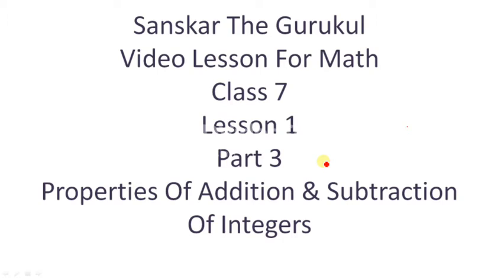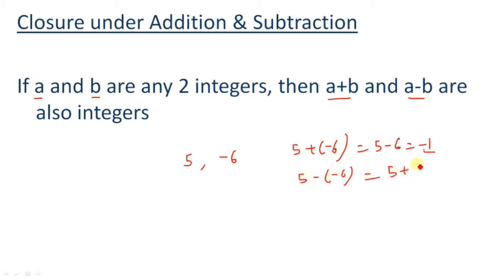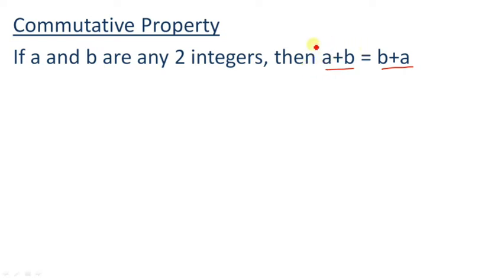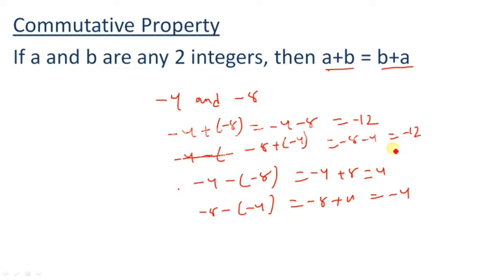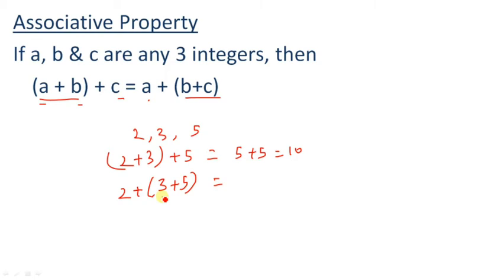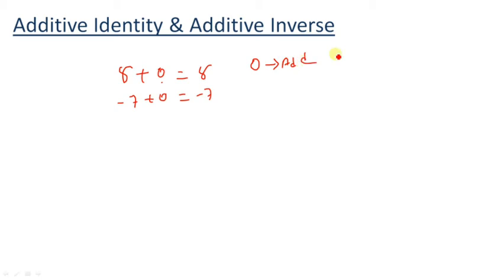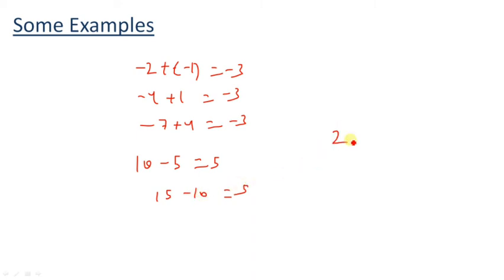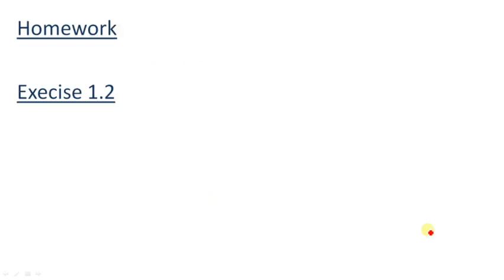Class-7 | Mathematics | Integers | Part-3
This is the video lesson for Mathematics of Class-7. This video covers the third part of the Chapter Integers.